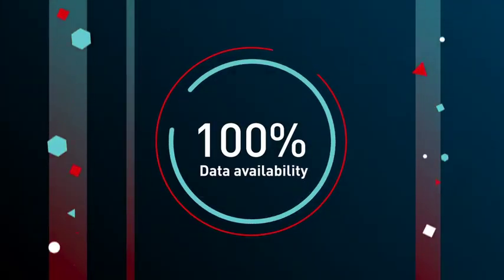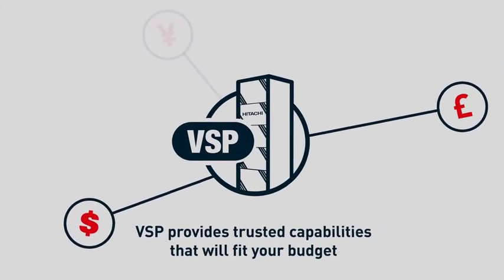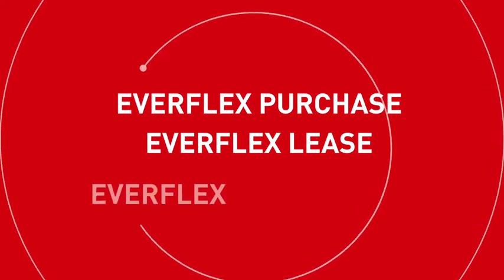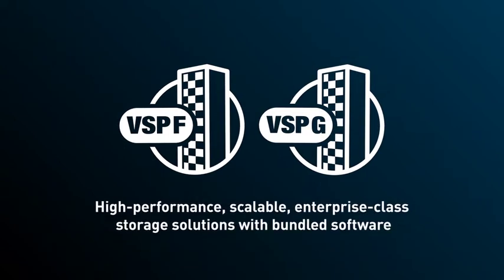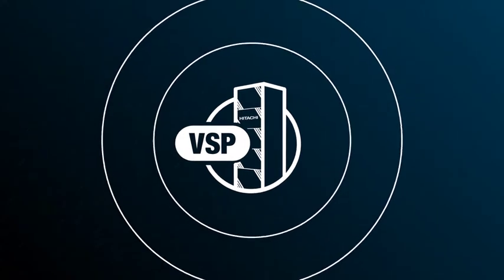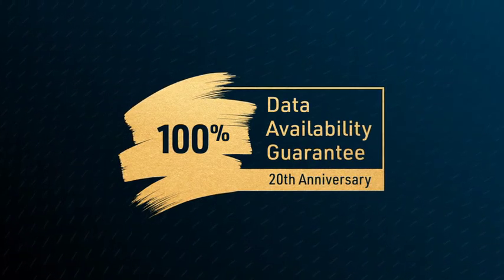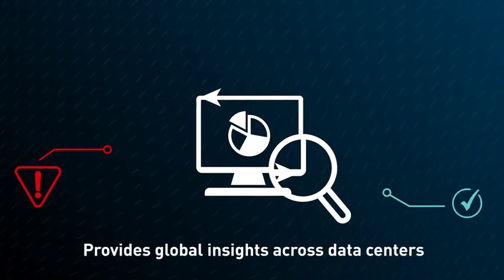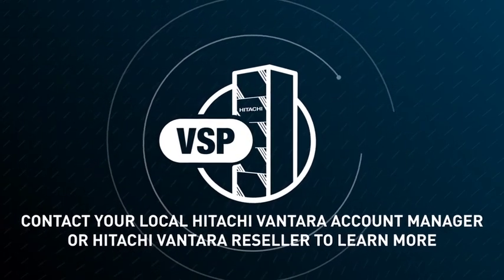Introducing our Midrange Storage Portfolio